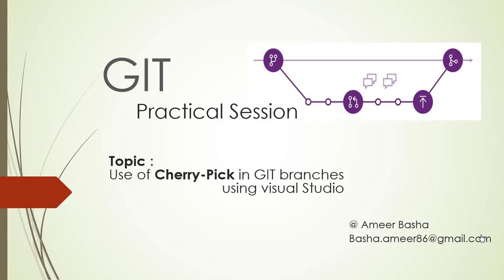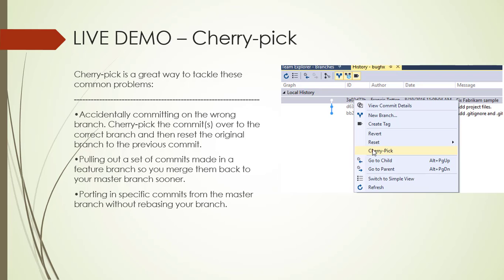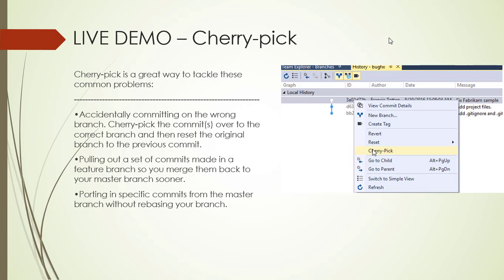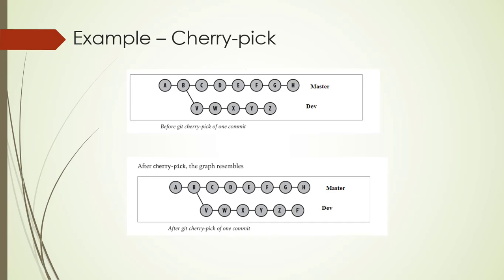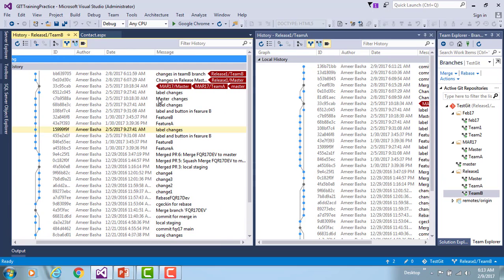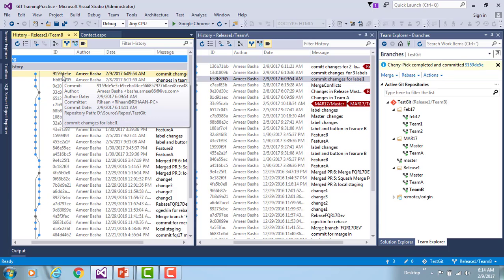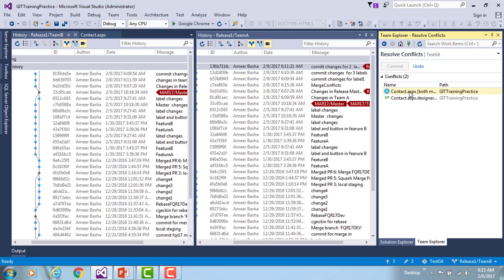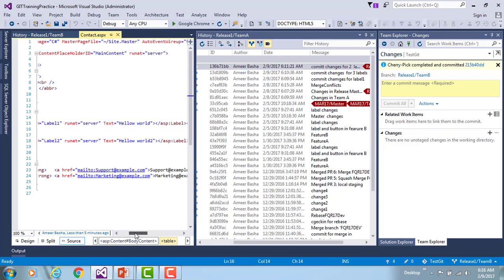GIT QuickStart : 9 Use of Cherry-Pick in GIT branches using visual Studio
Cherry picking in Git is designed to apply some of the commits from one branch to another branch. It can be done if we made a mistakes/ code fix changes  and committed a changes into branch, but do not want to merge the whole branch. You can just cherry-pick it on another branch.